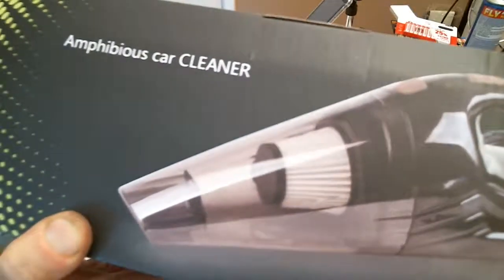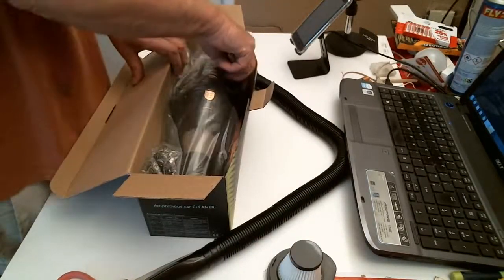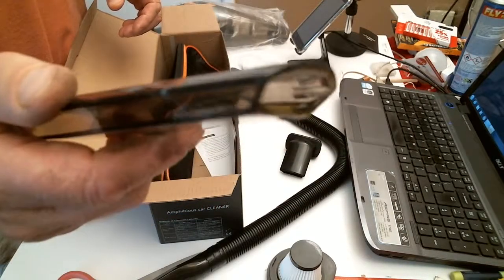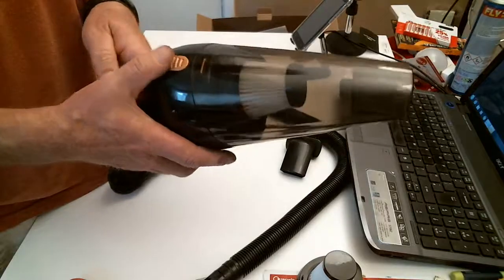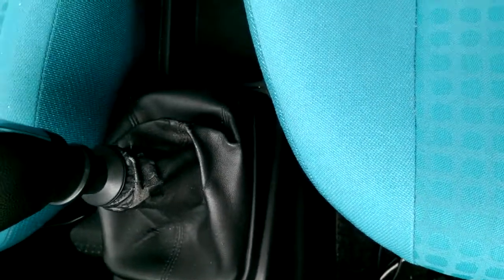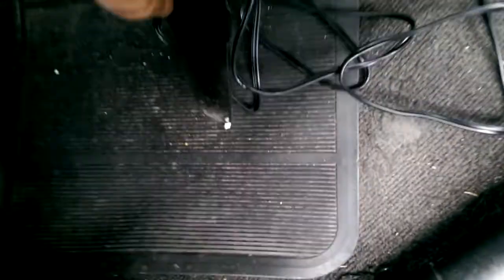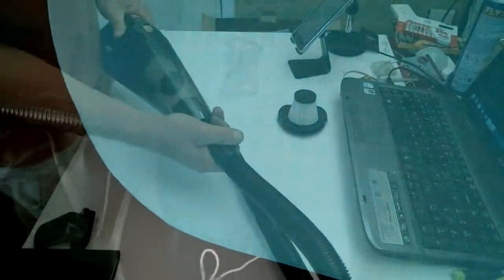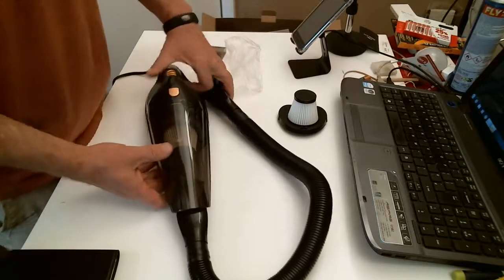CAR VACUUM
Car Vacuum Cleaner Portable Wet And Dry Car Hoover with 5M Power Cord And One Storage Bag
3 extra accessories: crevice tube, extension hose and brush allow the auto vacuum cleaner support dry and wet application. Easy to clean up garbage from the car like animal hair, liquid, etc.
Provided with one more filter. It is easy to be taken out and washed. Eco-friendly and durable, fits perfectly to your car.
The power cord of this car vacuum cleaner is 5meters long. What you need to do is inserting the cigarette lighter plug to the cigarette lighter sockets, then you can clean anywhere of the car.
Come with a storage bag, all the accessories can be placed neatly in it which can save the room of your car and keep your car clean at anytime.